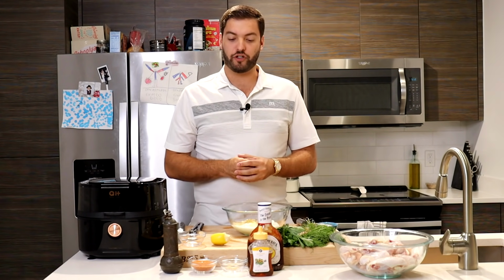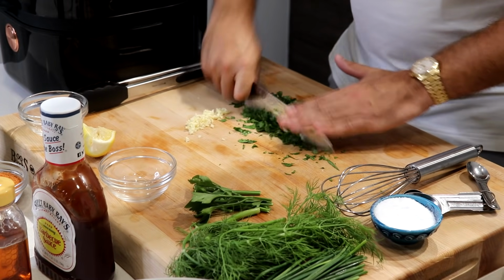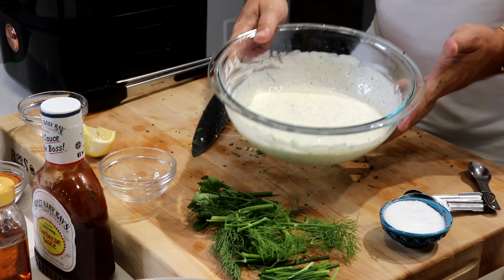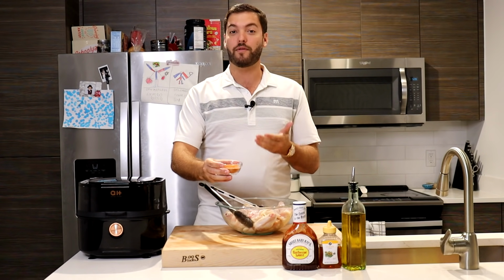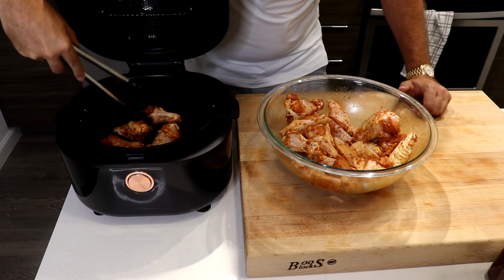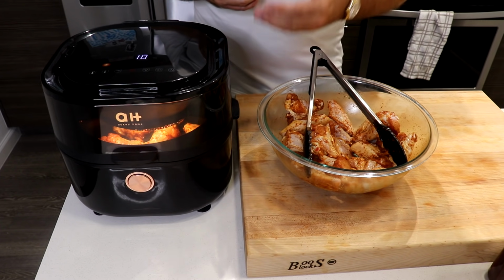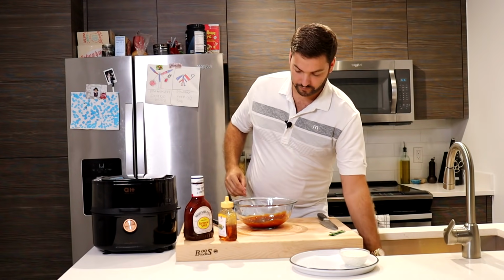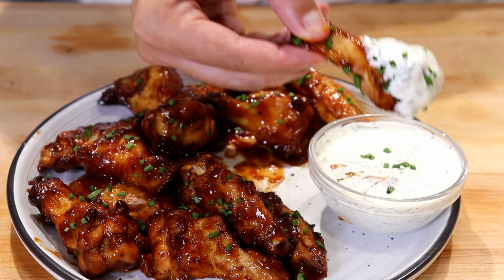Air Fryer Chicken Wings | Homemade Buttermilk Ranch Dressing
Air fryer chicken wings are a tasty and healthy alternative to fried wings! Now that doesn't mean they HAVE to be healthy. I slather these chicken wings in my famous RFD BBQ dry rub and toss them in a delectable honey BBQ sauce. Plus I've made the ultimate ranch dressing to go with it! If blue cheese dressing is your preferred dipping sauce, have no fear! Just add some crumbled blue cheese to the ranch to transform it into a tangy blue cheese dressing!

SHOUT OUT!!! to Aukey Home for sending me their Alpha Elite Air Fryer Oven! 👇

Alpha Elite Air Fryer Oven

Ingredients:
- 20 chicken wings
- RFD's BBQ Dry Rub (Check out my rib sandwich video for recipe)
- 1tbsp olive oil
- 1cup BBQ sauce
- 1/4cup honey
- 1cup mayo
- 1/2cup sour cream
- 1/2cup buttermilk
- 3tbsp fresh Italian parsley, minced
- 2tbsp fresh dill, minced
- 1tbsp fresh chives, minced
- 2 cloves garlic, minced
- 1tsp fresh lemon juice
- 1tsp salt
- 1/2tsp black pepper
- 1/2tsp garlic powder
- 1/2tsp onion powder
- 1/4tsp dry mustard powder
- 1/8tsp cayenne pepper, optional

Directions:

Homemade Buttermilk Ranch-
     Combine mayo, sour cream, buttermilk, lemon juice, garlic, dill, parsley, chives, salt, pepper, garlic powder, onion powder, dry mustard powder, cayenne pepper in a medium bowl. Whisk together until well combined. Taste and adjust if necessary. Place in fridge for at least 1 hour.

Air Fried Chicken Wings-
     Preheat air fryer for 2 minutes at 400ºF. Toss wings with the olive oil and dry rub. Place wings into air fryer. DON'T overcrowd the pan! Air fry the wings for 10 minutes at 400ºF, turn over the wings and remain cooking at 400ºF for 8 more minutes. Meanwhile, combine the BBQ sauce and honey in a large bowl. Place the cooked wings into honey BBQ sauce and toss until well coated.

Serve w/ the homemade ranch dressing & enjoy :)